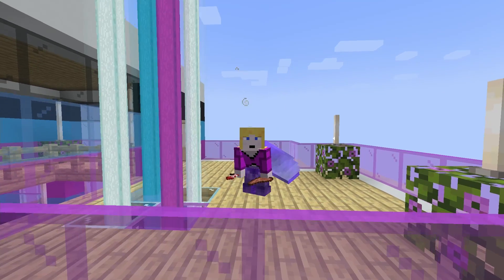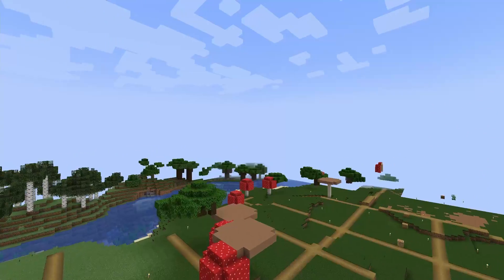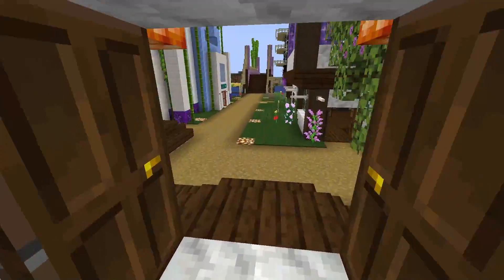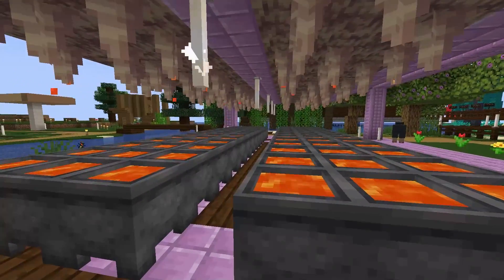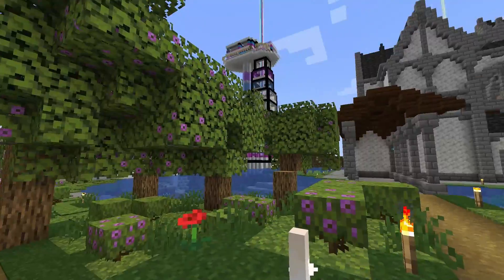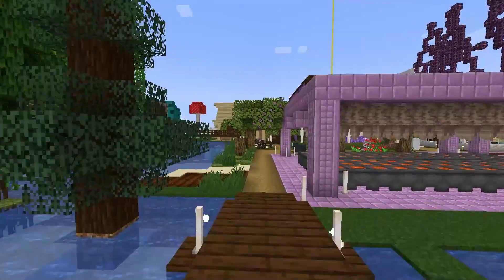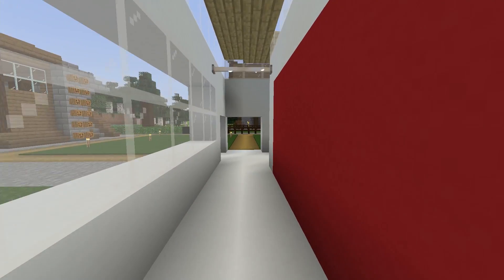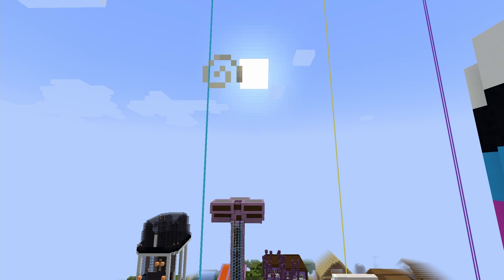Hope City - Sunny Survival - A Minecraft Story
Hope City is a project that is not made out of automation, but one built with many other players and their talent to play Minecraft.

On Sunny, the People are nice and mostly non violent. So I have decided to create a Property , Like a Town, and Invite other player to live there for free.
My protection is now over 100 000 blocks wide and grow fast since my talent helps the community and I am paid for it, in sunny currency!

This is a very young town and still, it grows wonderfully.

This Video is the reminder of what Is, a moment in time, What will be, is up to us, the players. Playing by the Rules Of Sunny Survival

Join Us!

Hugs!